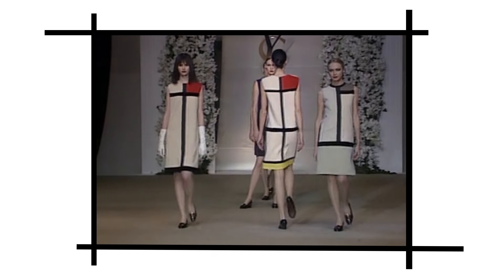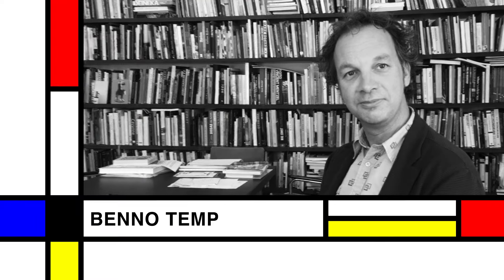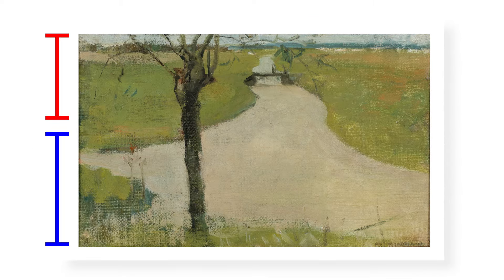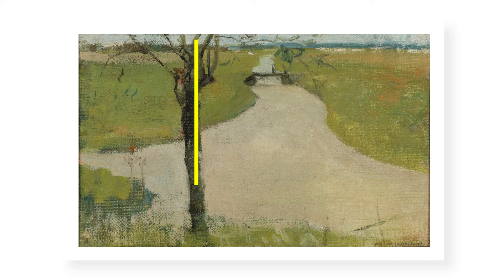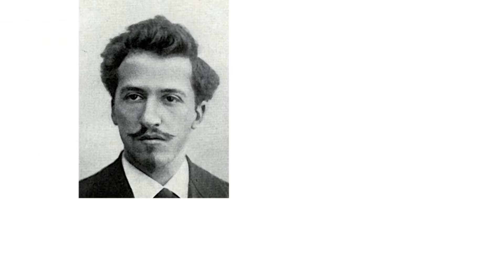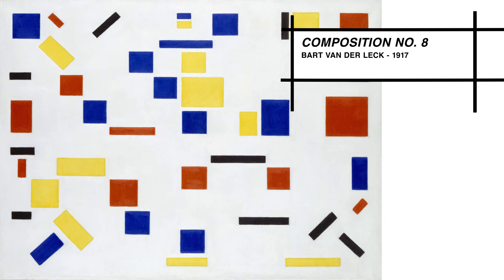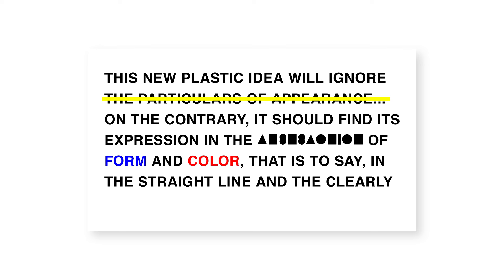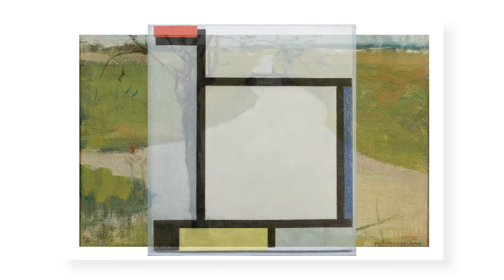Deconstructing Mondrian: The Story Behind an Iconic Design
Artist Piet Mondrian is known today for his patterns of black lines and bold, primary colors. But he started out painting classic Dutch landscapes. An exhibit at the Gemeentemuseum in The Hague traces the artist's path to abstraction. Photo: Gemeentemuseum